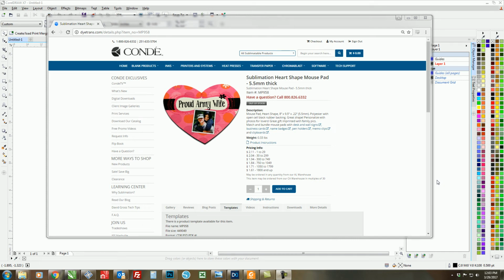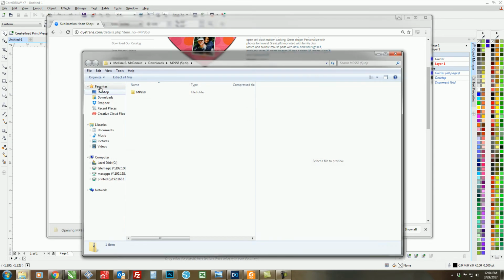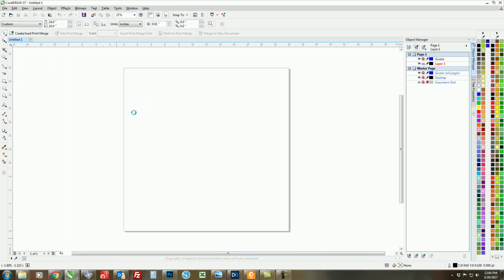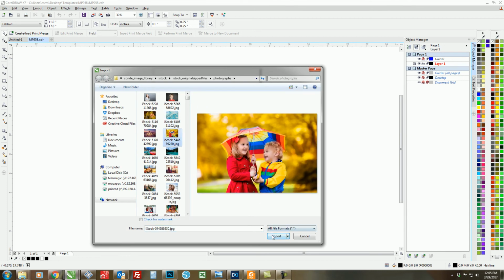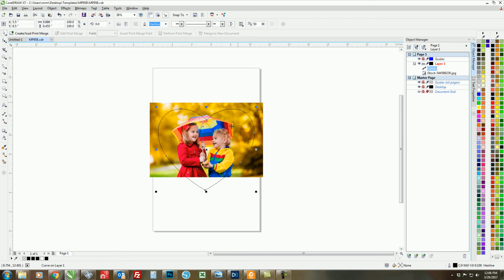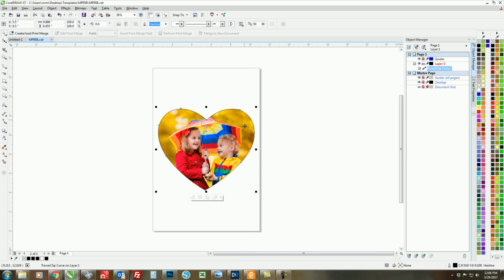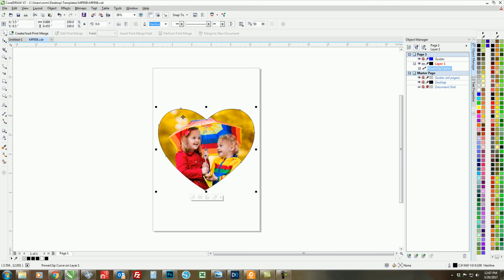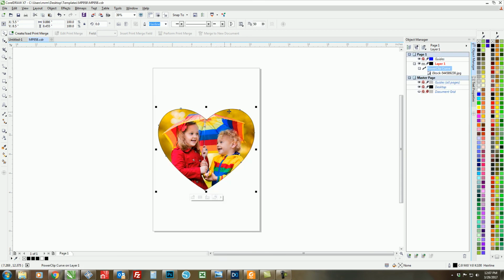Capturing PowerClip Objects with CorelDRAW -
Condé® Systems Sprite Wood shows how to use CorelDRAW to Create PowerClip Objects.

CorelDRAW’s PowerClip is an important feature to know when working with product templates. Whether it's for a heart-shaped mousepad, oval key chain or a megaphone-shaped award plaque, a good software template is important because it gives you an on-the-screen view of a product's image area. The PowerClip feature allows you to confidently place and position photos, graphics and text inside the chosen template’s shape, so that you know exactly how the artwork will look on your monitor before it is transferred onto the product.

PowerClipping a product template:
• Open a product template in CorelDRAW
• Import an image into CorelDRAW by Clicking File - Import
• Select the imported image that you want to use as the PowerClip contents
• Click Effects - PowerClip - Place inside frame (for older versions of CorelDRAW)
  Click Object - PowerClip - Place inside frame (for CorelDRAW X7 and X8)
• When the arrow appears, click on the template’s outermost line